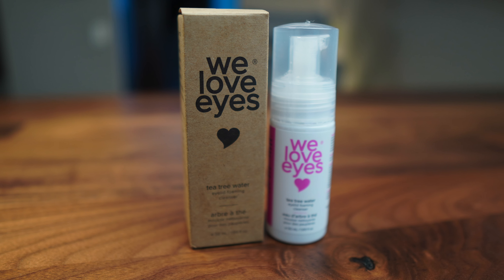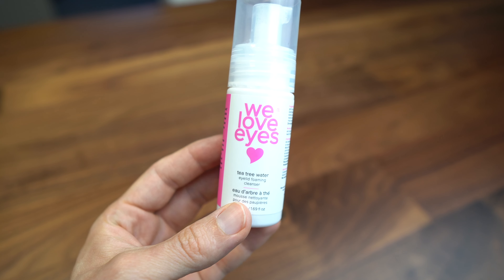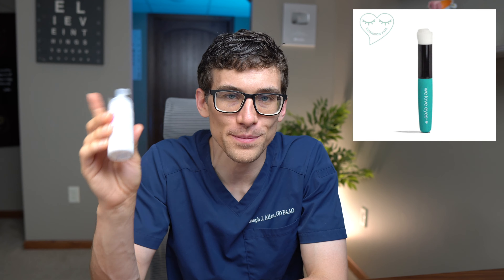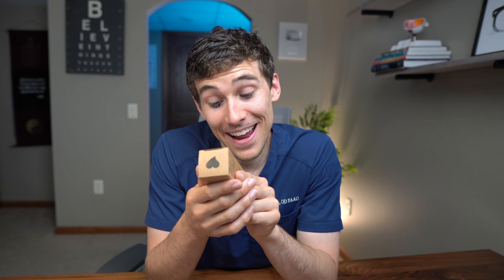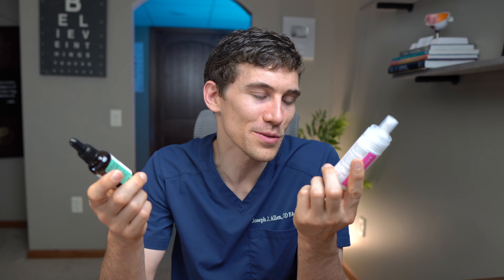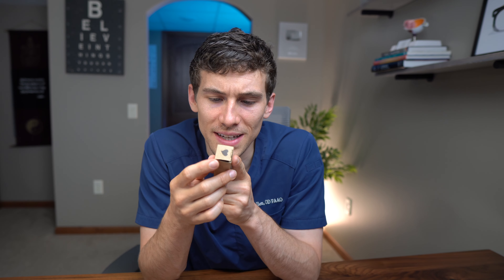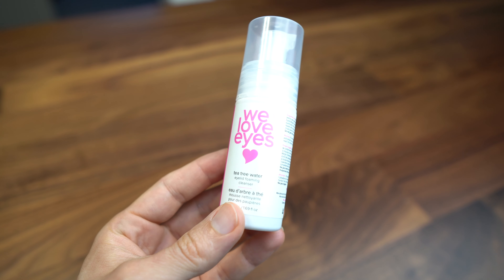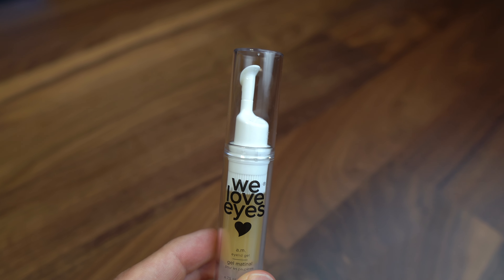We Love Eyes Review - Lid and Lash Products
Quick look at We Love Eyes products (Eyelids Cleanser, Makeup Remover, Eyebag Serum, and Eye Roller!

We Love Eyes is a brand of eyelid and eyelash cleansing products that are often found sold in eye clinics. They are often recommended by professionals for cleaning eyelash extensions and for treating conditions such as blepharitis and demodex infestations. The We Love Eye Products are vegan, cruelty free, sulfate free, gluten free, paraben free, formaldehyde free and contains no fake fragrances.

📒 Show Notes  📒

Oil Free Version

Save 10% with code EYEHEALTH10 on all eyelid cleaning products through Dry Eye Rescue

⏰ Timecodes ⏰
0:00 We Love Eyes Review
0:55 Tea Tree Oil Benefits
1:52 We Love Eyes Eyelid Cleanser
3:01 We Love Eyes Makeup Remover
4:48 We Love Eyes Focused Eye Roll
5:32 AM Eyelid Gel
7:27 Final Thoughts

About this video: If you have ever heard of We Love Eyes, it is likely from their popular social media presence or from your eye doctor’s office.  In this video, Joseph J. Allen, OD, FAAO, Diplo ABO, does a We Love Eyes review. This video will review the We Love Eyes Eyelid Foaming Cleanser, Eyelid and Eyelash Makeup Remover, Focused Eye Roller and AM Eyelid Gel.